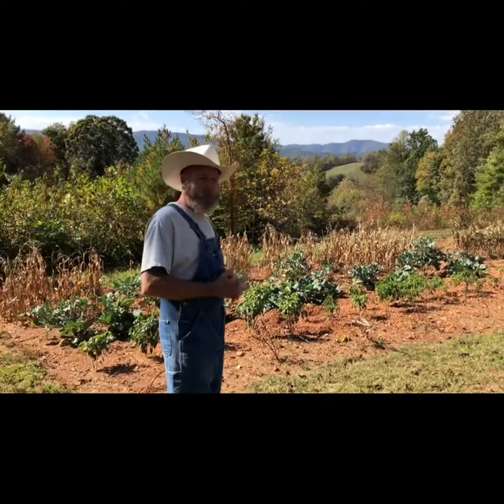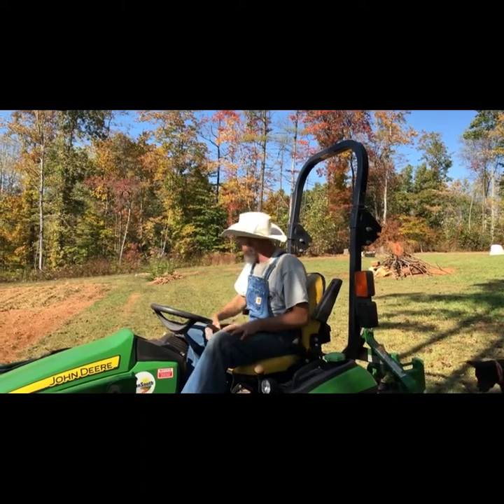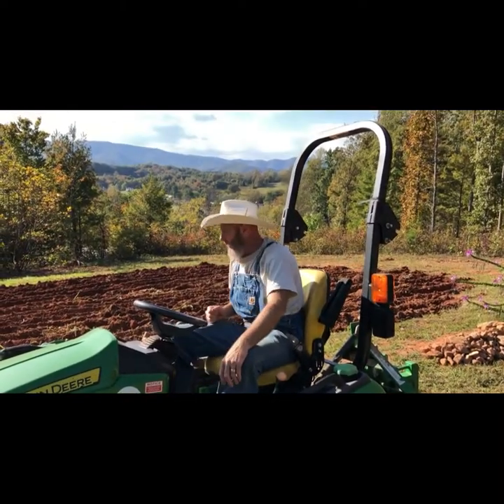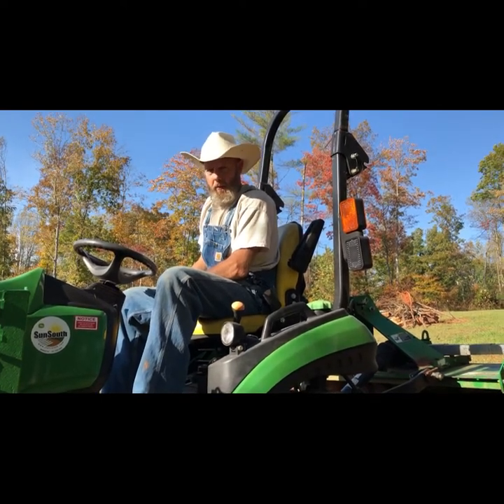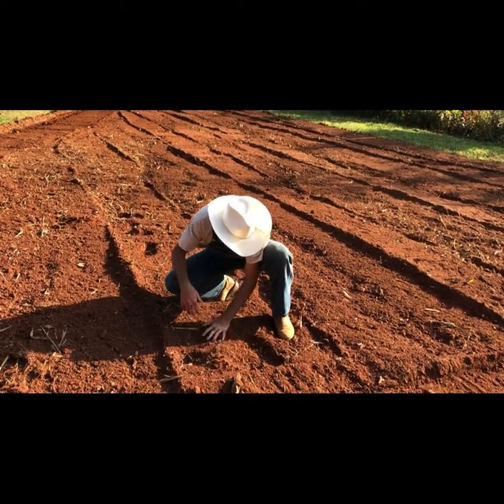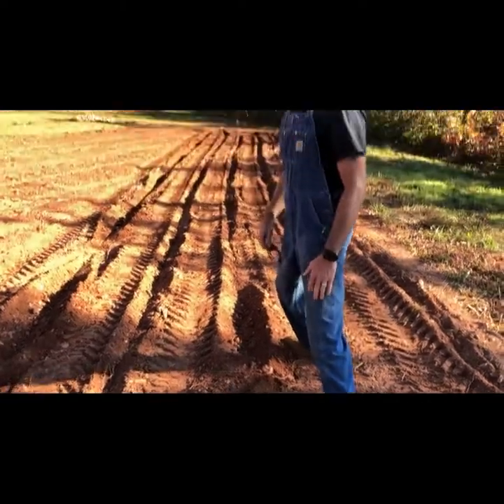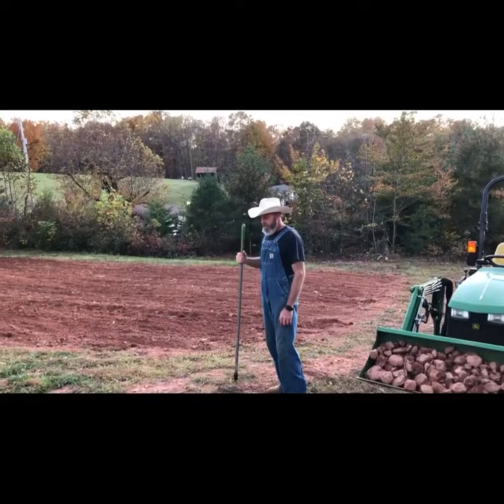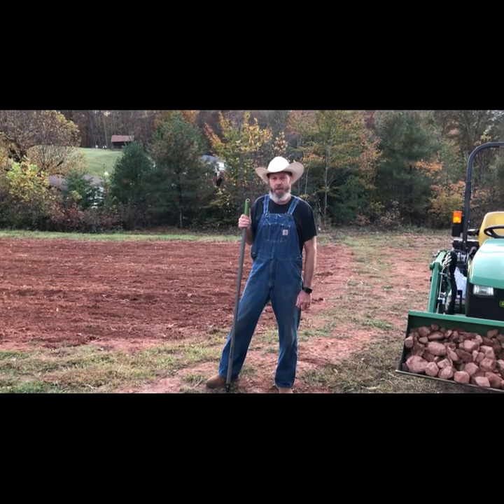The BEST Way to Plant Winter Wheat - Even If You're a Novice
How to plant winter wheat by hand. In this video I will be showing how I planted winter wheat in the garden. The purpose of planting the wheat is to hopefully have a plentiful harvest of the white wheat berries for the use of grinding into flour for future storage and personal use.